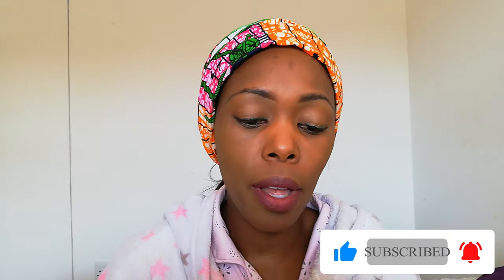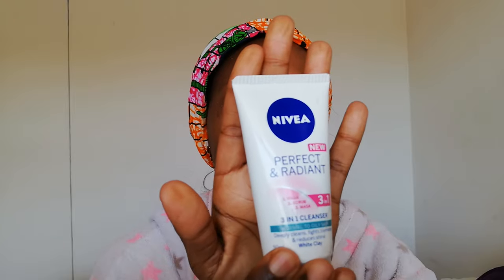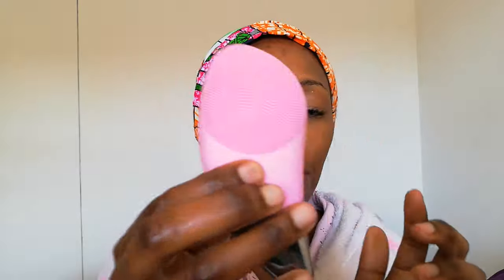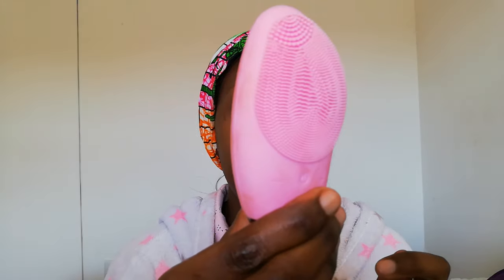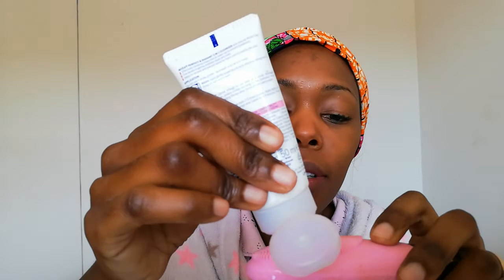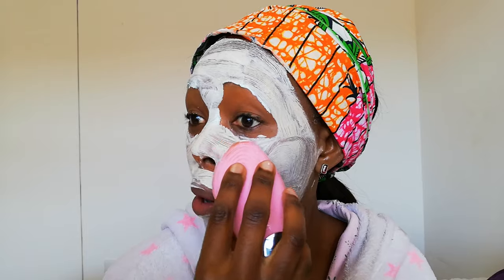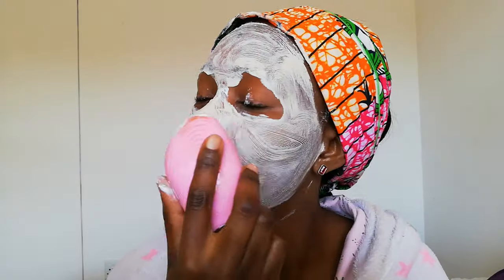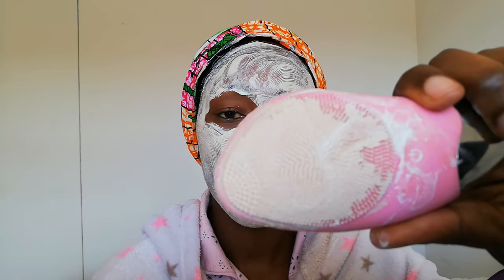GET UNREADY WITH ME | AT-HOME FACIAL ROUTINE TUTORIAL | ZIMBABWEAN YOUTUBER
Hey LOvelies!!! ♡ Today I am sharing with you my new skincare routine to CLEAR acne and IMPROVE skin tone by using a facial brush to exfoliate and massage the skin. I have normal to oily skin so I am using this routine on a regular basis especially when I am removing make-up at the end of my day.

▬▬▬▬▬▬▬▬▬▬▬▬▬▬▬▬▬▬▬▬▬▬▬▬▬▬▬▬▬ .+.+.+.+.+.+.+.+.+.+.+.+.+.+.+.+.+.+.+.+¬.+.+.+.+.+ BACKGROUND MUSIC☆

.▬▬▬▬▬▬▬▬▬▬▬▬▬▬▬▬▬▬▬▬▬▬▬▬▬▬▬▬▬ +.+.+.+.+.+.+.+.+.+.+.+.+.+.+.+.+.+.+.+¬.+.+.+.+.+ DISCLAIMER: This video and description may contain some affiliate links, which means that I may receive a small commission if you click on some of the product links and decide to make a purchase. However, items included in this content have been purchased by me, and my opinions and recommendations are 100% honest.